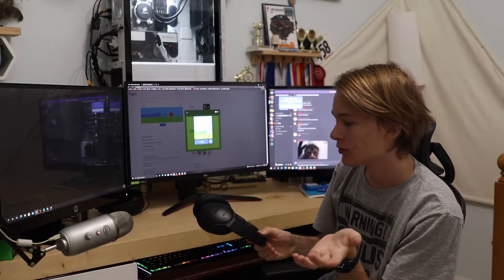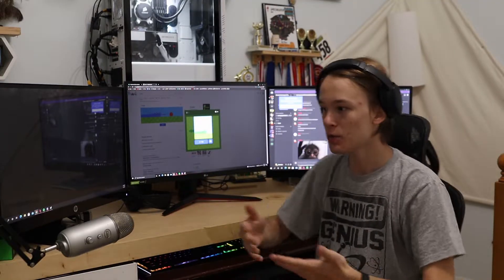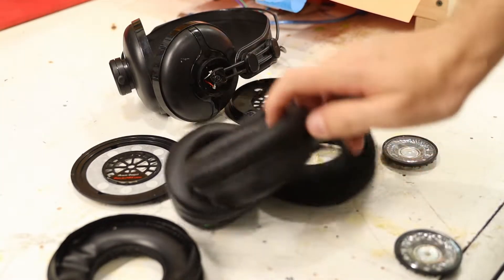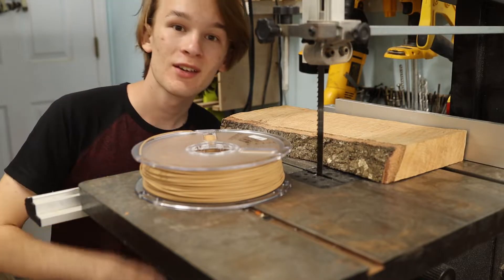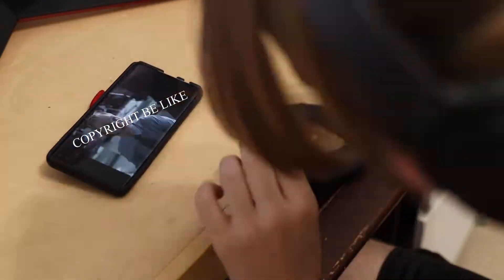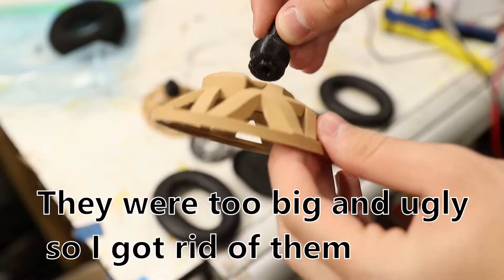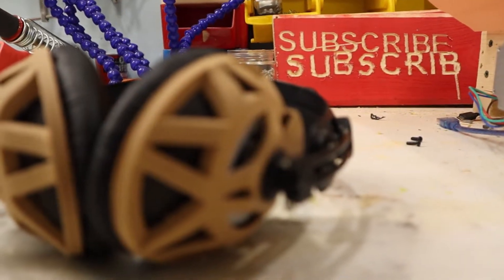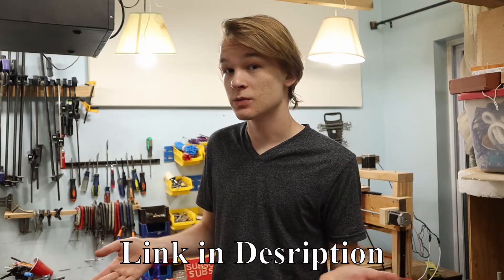I made my own Headphones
I 3d printed a pair of open-back headphones so I could talk better with my friends on discord. Though I am no audiophile these headphones sound pretty mediocre.